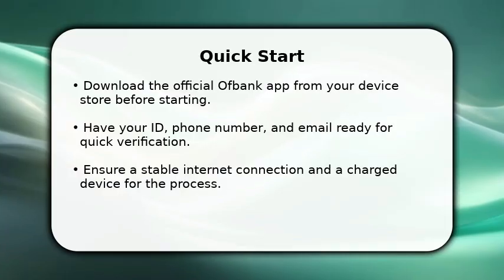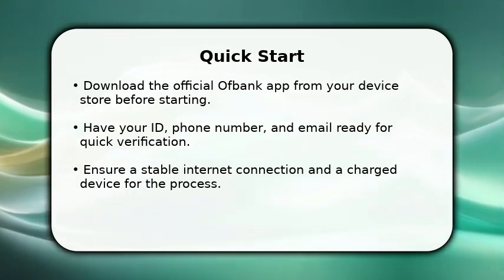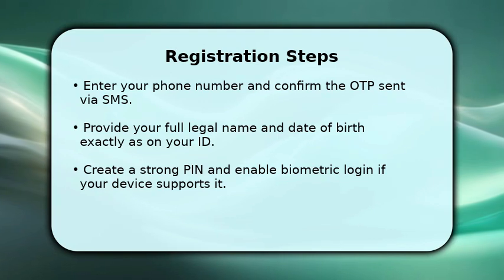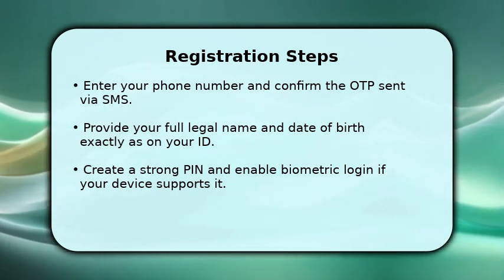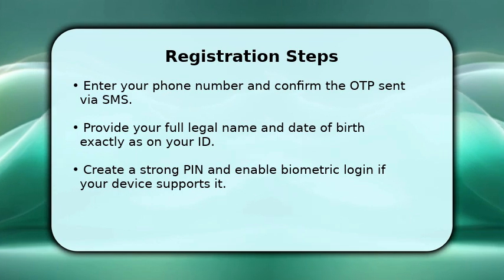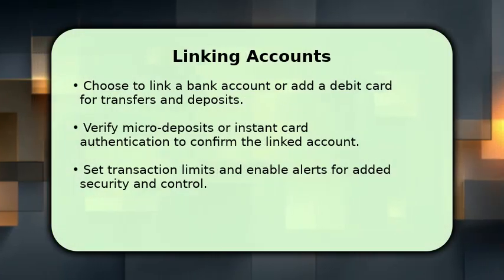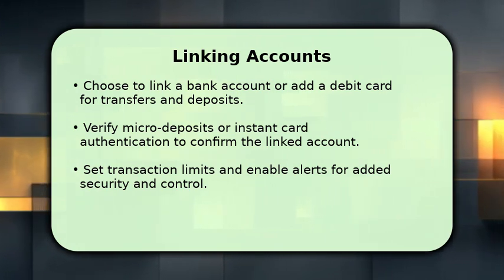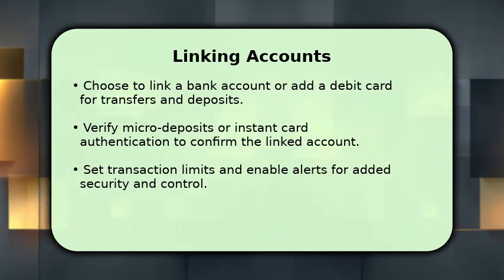How To Activate Ofbank Mobile Banking (Easy Method)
How To Activate Ofbank Mobile Banking (Easy Method) | 💵 A book that can truly change how you think about money — *The Simple Path to Wealth* ▸

Our video will walk you through the simple steps of activating Ofbank mobile banking, including creating an account, verifying your identity, and setting up your login credentials. We'll also provide tips and tricks to help you navigate the app and make the most out of its features. By the end of this video, you'll be able to confidently activate your Ofbank mobile banking service and start enjoying the convenience it offers.

Ofbank mobile banking, activate Ofbank mobile banking, easy method, mobile banking tutorial, Ofbank app download, mobile banking setup, account creation, identity verification